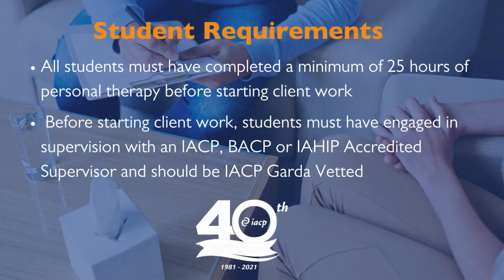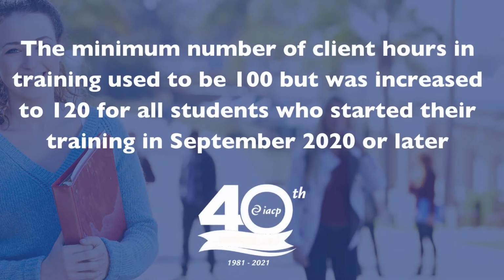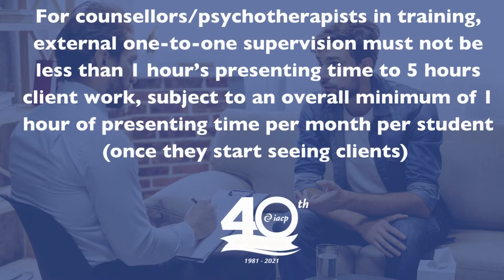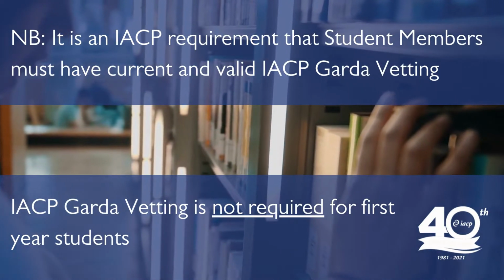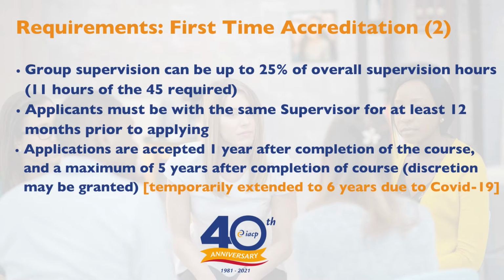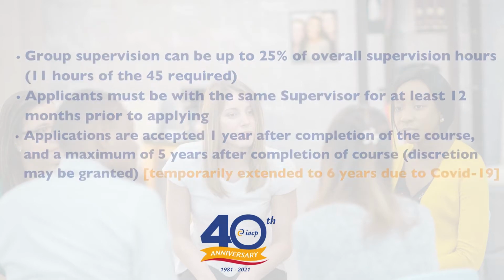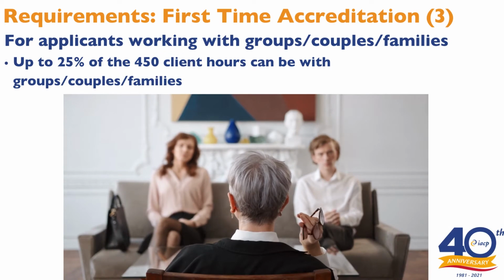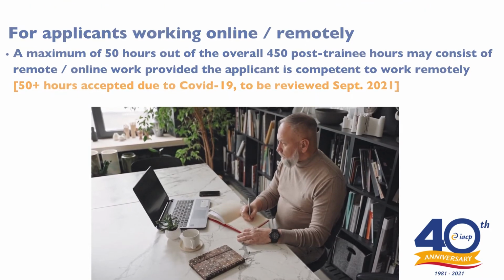IACP ACCREDITATION PROCESS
This video explains the Irish Association for Counsellors and Psychotherapists Accreditation process for those wishing to become Accredited Members of the body. The IACP is Ireland's largest Counselling and Psychotherapy Association in Ireland, representing over 4,700 members.